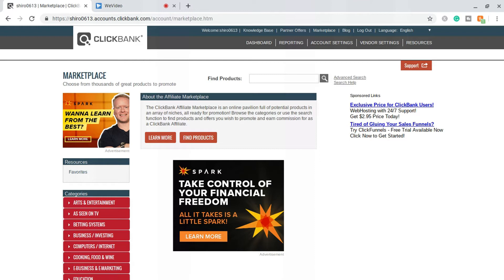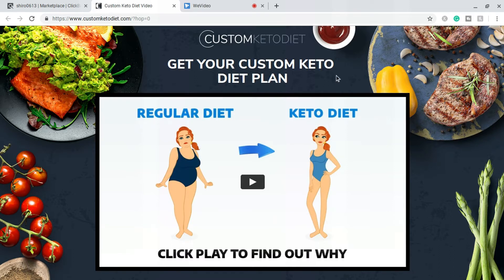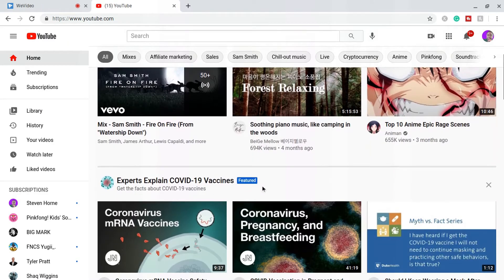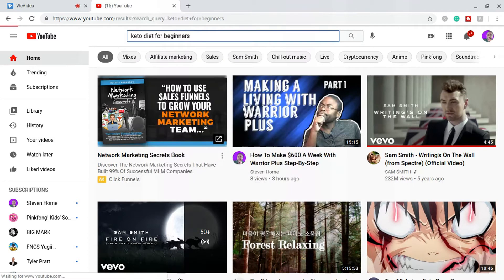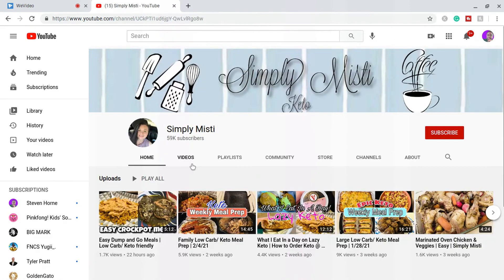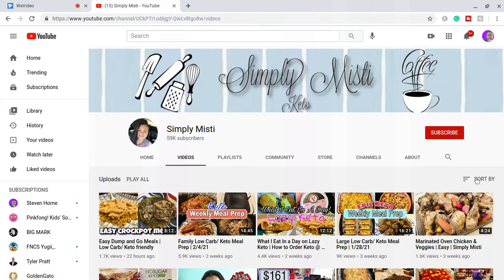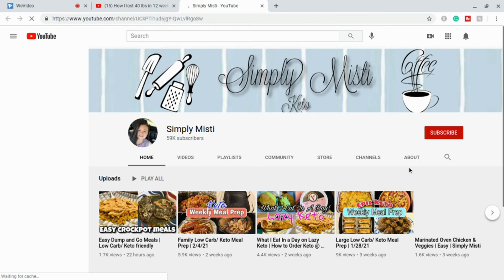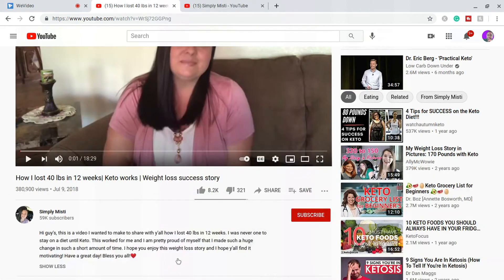How To Make Money On Youtube Without Showing Your Face 2021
Do you think making money on Youtube s hard? Well, what if I told you that it doesn't need to be? What if I told you that in today's video, I am going to show you how to make money on youtube without showing your face and without you having to record any videos of your own. Would you watch this video then? If you said, "yes," then go ahead and strap on your learning cap because in today's video I AM showing you how to make money on Youtube without showing your face.

Look, I understand. You might be just like I was and absolutely hate the idea of appearing on camera but you still want to know how you could use Youtube in order to make money online, right? I mean, Youtube is own by Google, the world's largest and most powerful search engine. So. It's only natural that people would be looking for ways to make money on Youtube with a good number of them looking to do so without showing their faces at all, right?

Well, if that fits you like I know it does, and you're looking to learn how to make money on Youtube as a beginner or for free or even if you have some experience in making money on Youtube already, this video is defiantly for you. Anyway, I hope you enjoy today's video showing you how to make money on Youtube without showing your face or recording your own video.

Grow Your Youtube Channel (Tools)
Tubebuddy

Recommended Books (Free Books & Ebooks)
Expert Secrets

New home website coming soon